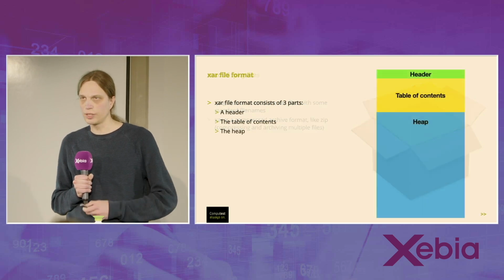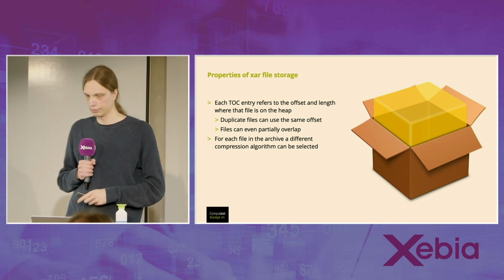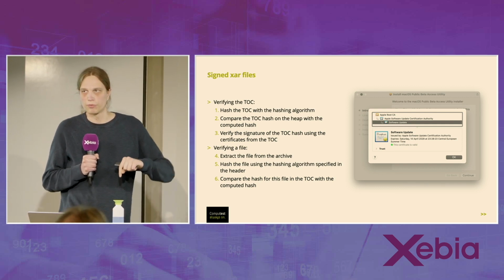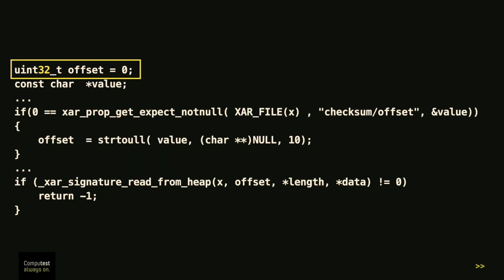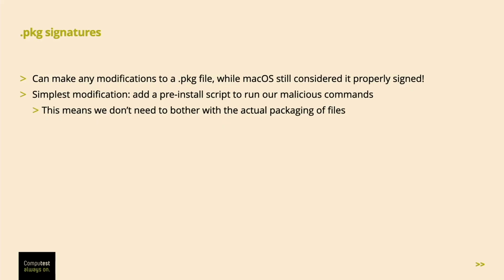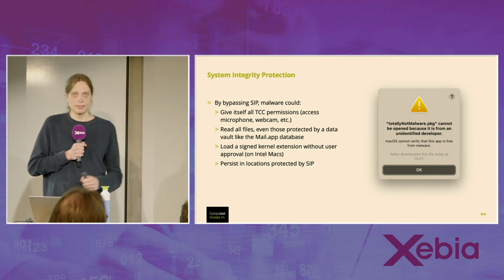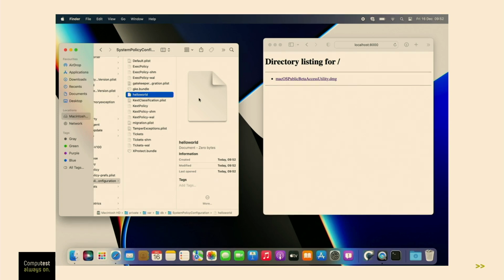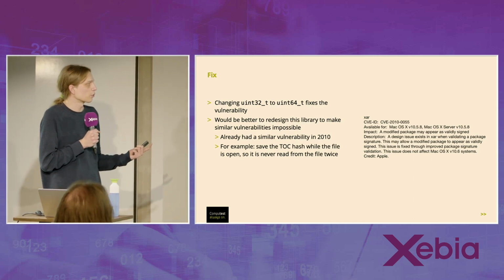Bad things come in large packages by Computest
Dutch Mac Admins Meetup at Xebia

Bad things come in large packages
Thijs Alkemade - Security & Researcher

Thijs will explain the vulnerability CVE-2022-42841, which was reported by his team to Apple and was fixed in macOS Ventura 13.1